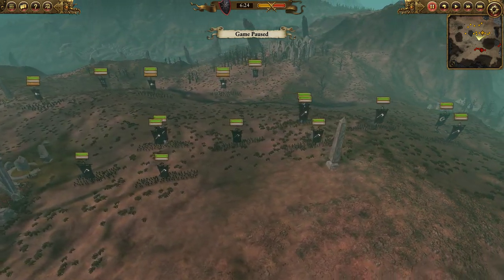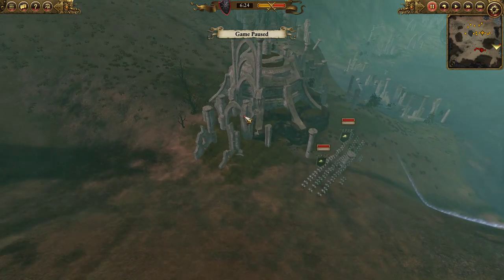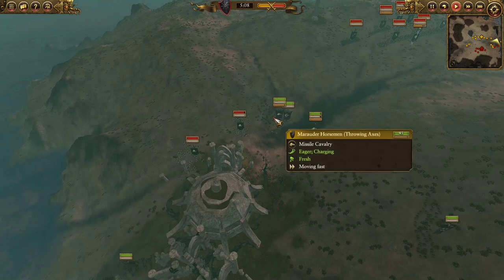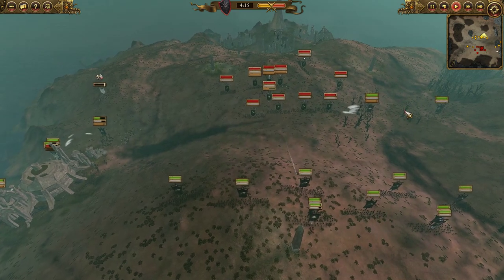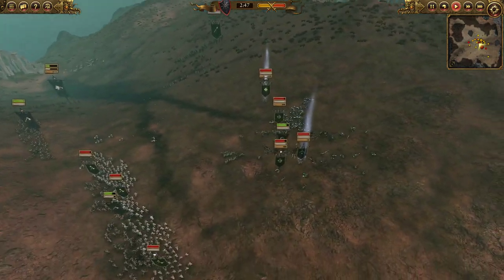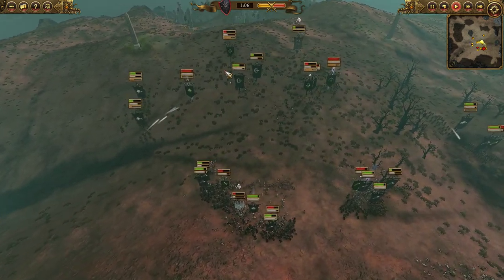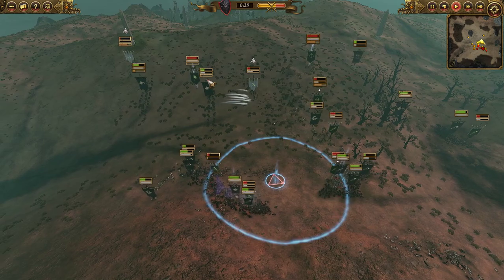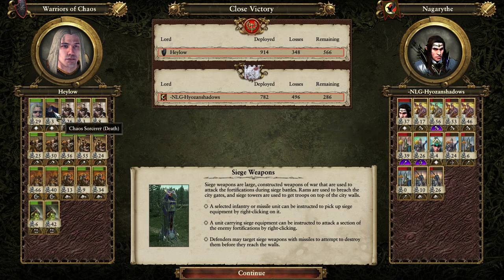Total War Warhammer 2: Online Battles #14 For Sig...vald?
Today the Decadent Prince, Sigvald the Magnificent, takes on the forces of the Shadow King of Nagarythe, Alith Anar.